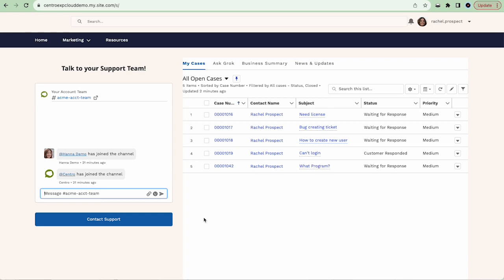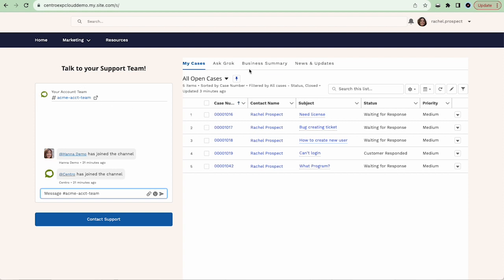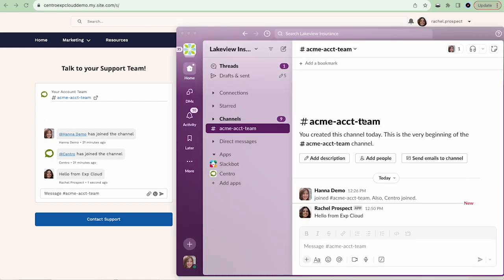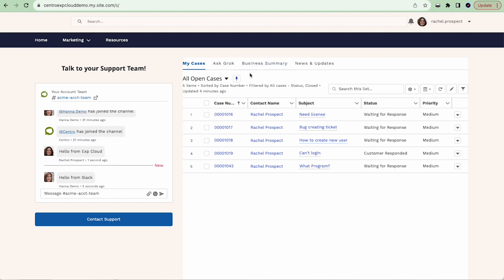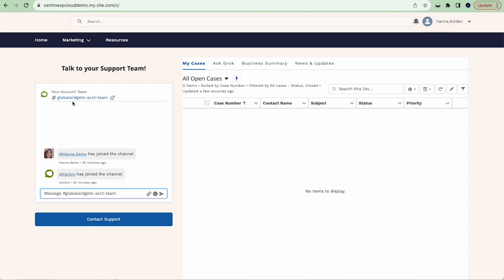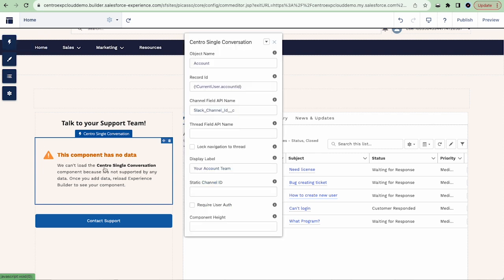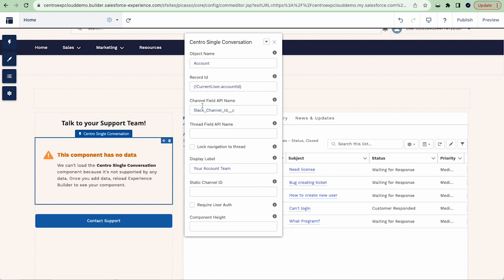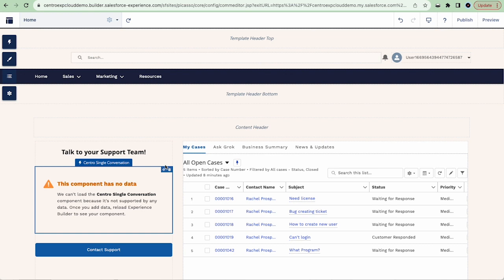Experience Cloud Slack Channels - Display per User or Account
Centro supports specific Slack channels per user or account when logged into Experience Cloud. That means your account team can be tied to specific users when they log into Experience Cloud, knowing that conversation is safely isolated. This video shows how to set this up and a brief demo.